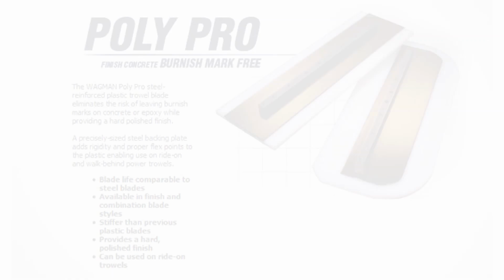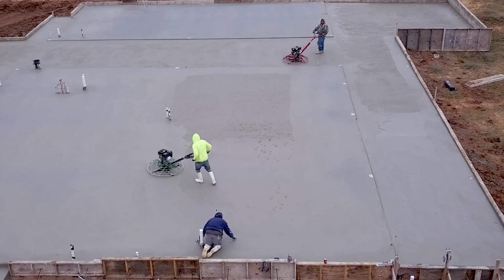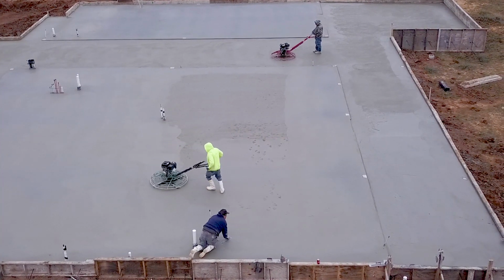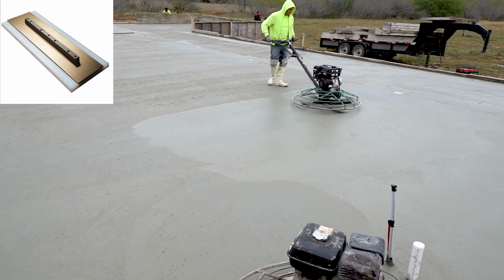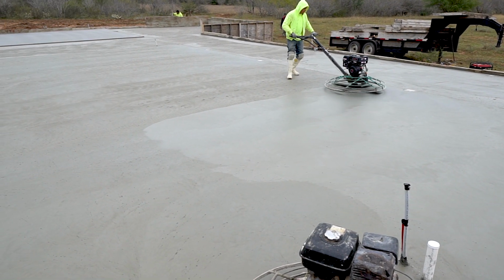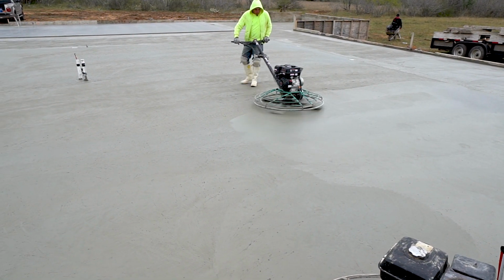Why I love Wagman poly blades - concrete finishing Episode 60 Texas Barndominiums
Short clip of the difference poly blades make when finishing concrete.  Metal blades are the most common blades used in concrete finishing, but poly blades provide a much better, smoother, and burnish free finish.